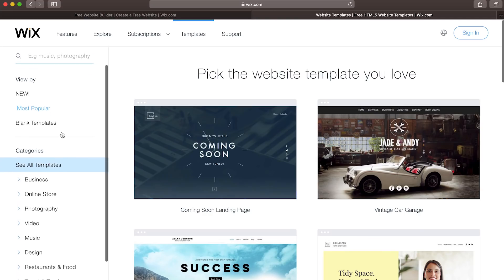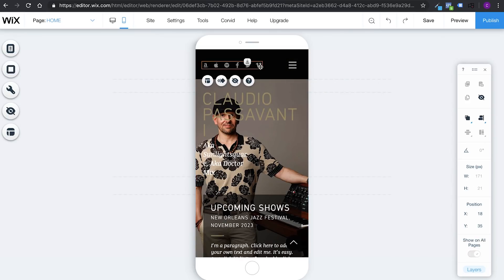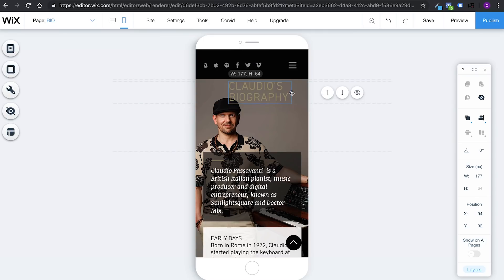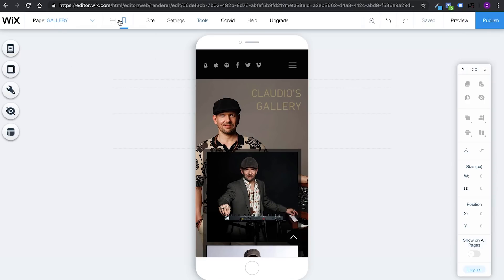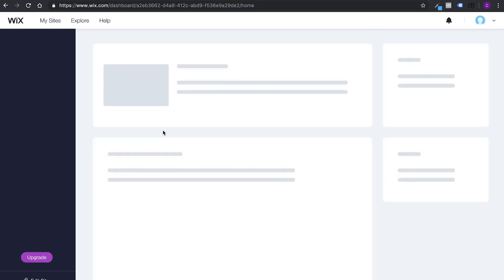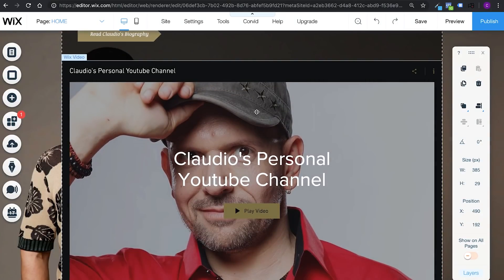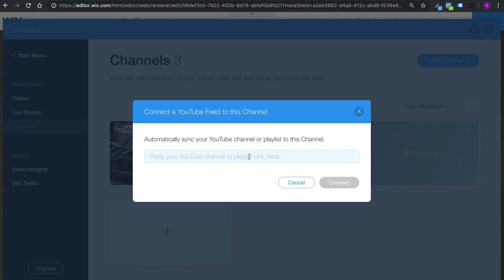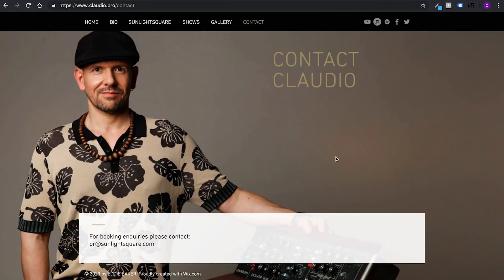How To Create A Musician's Website Part 3/3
Here’s part 2 on how to create your music website. To create your own music portfolio, go

On this episode: How to optimise your website for mobile, how to publish your website.